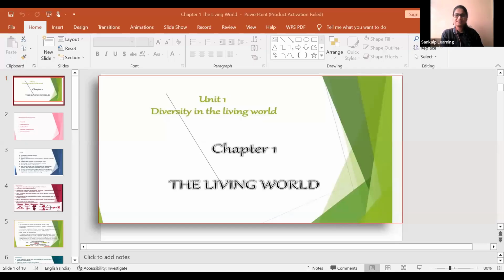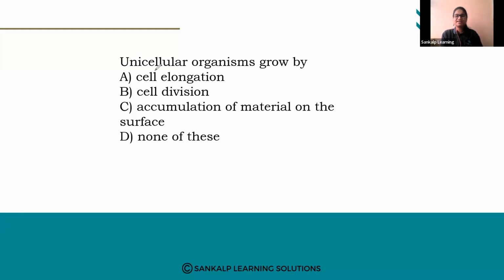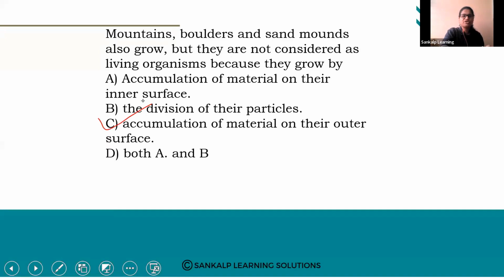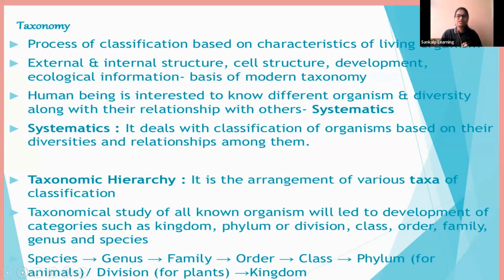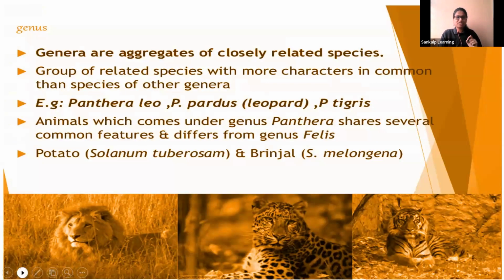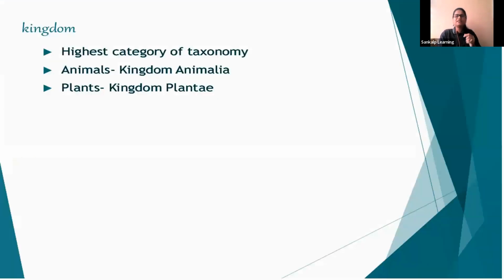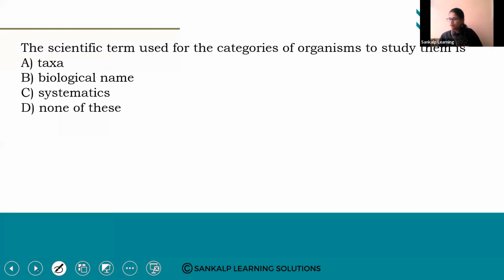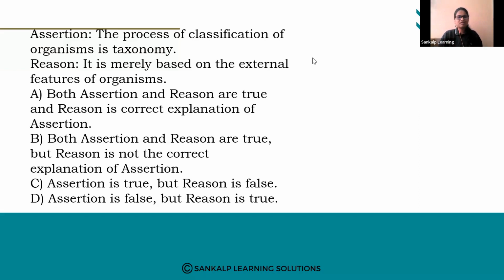Living World - Part 1 - Biology